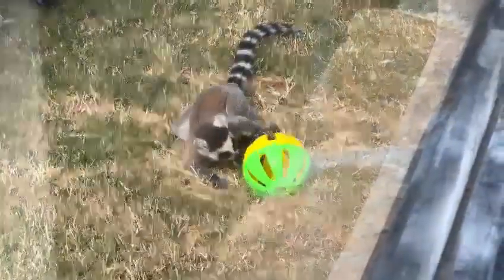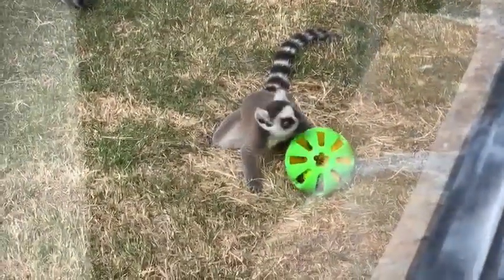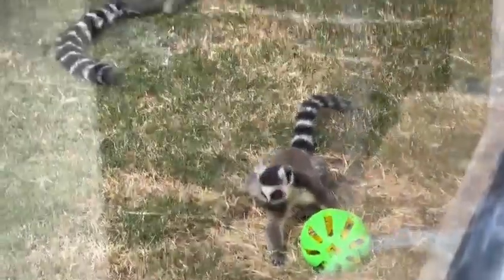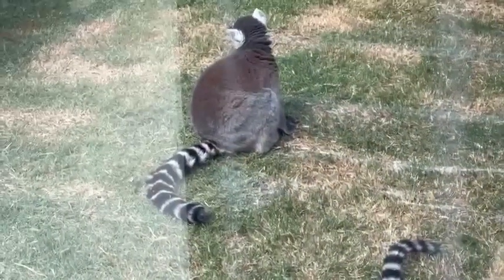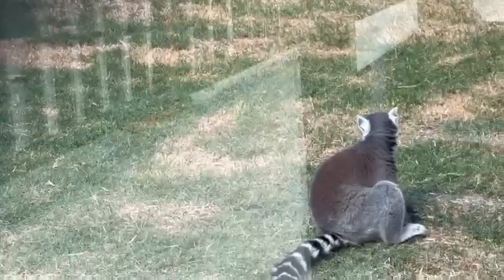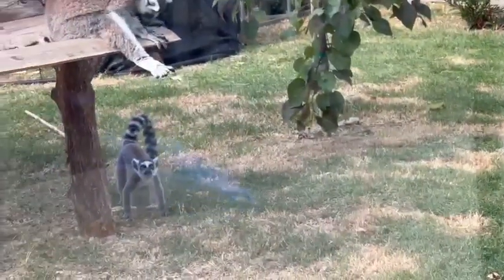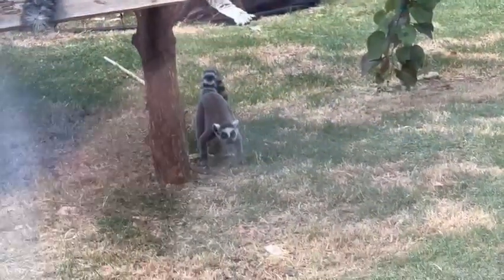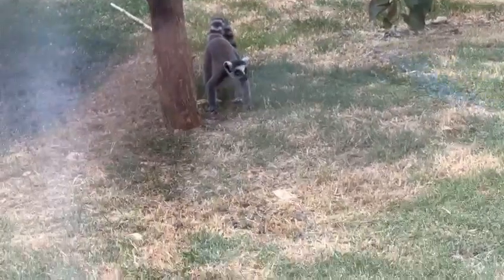#5 Beavers Bend, OK Amazing Safari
This safari is very clean, natural beauty, well cared for animals, a joy to see, much fun for everyone.